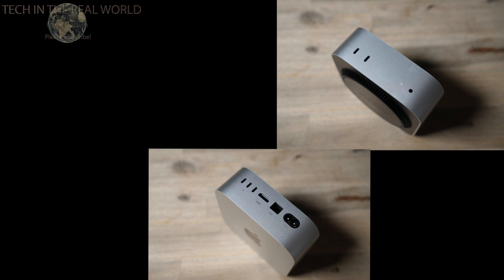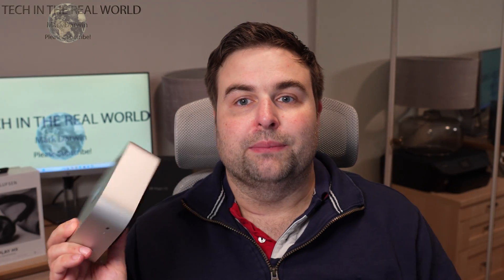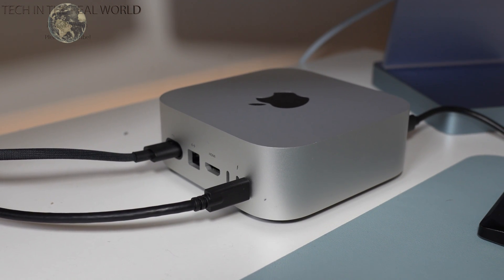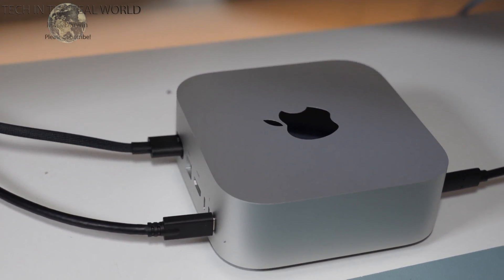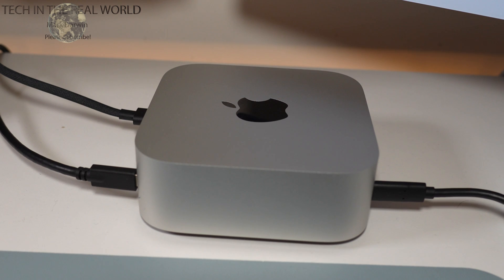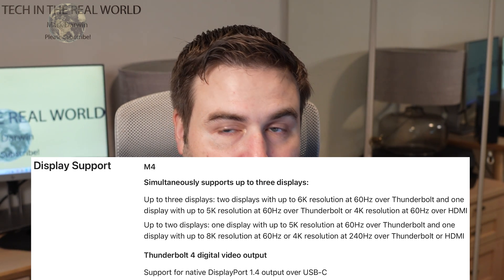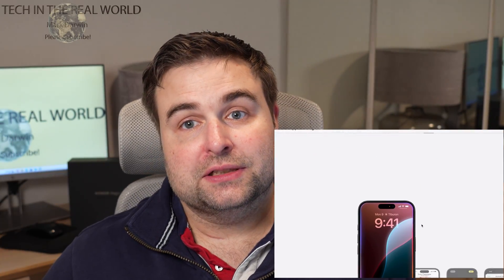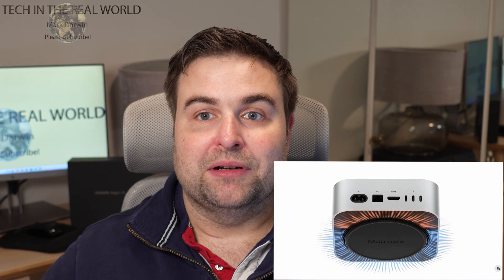Mac Mini M4 One Month Later: Find Out Which Model You Should Buy!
In this video, I will dive into the Mac Mini M4 after using it for a full month! Whether you're considering the M4 or the M4 Pro models, we’ll break down performance, key features, and the best options for different types of users. After 30 days of testing, I will tell you which Mac Mini model offers the best value for your needs in 2024.

🔍 What we cover:

Real-world performance after a month of use
Key differences between the M4 and M4 Pro models
Vdeo editing, and productivity performance
Price-to-performance breakdown
Which model is ideal for developers, creatives, and casual users
Long-term thoughts on build quality, reliability, and usability
By the end of this video, you’ll have a clear understanding of which Mac Mini M4 model is the right fit for you!

Timestamps:

00:00 Intro
01:54 What do you get for your money?
04:24 Is the base model M4 Mac Mini enough?
05:42 M4 Pro v M4: Connectivity difference?
07:44 M4 Pro v M4: Connectivity difference display wise?
10:36 Apple AI and Speakers
11:55 Final Thoughts